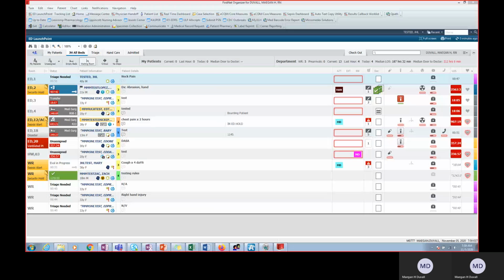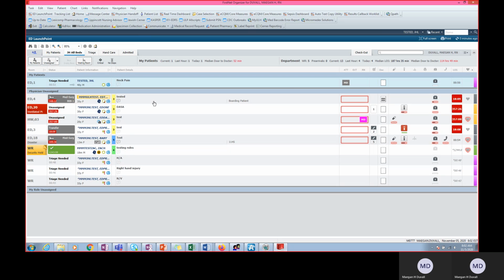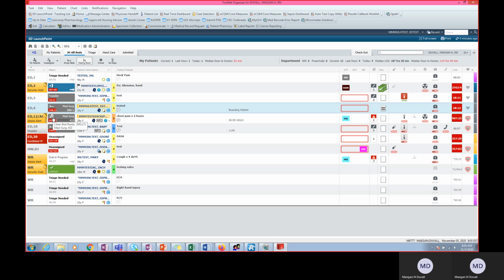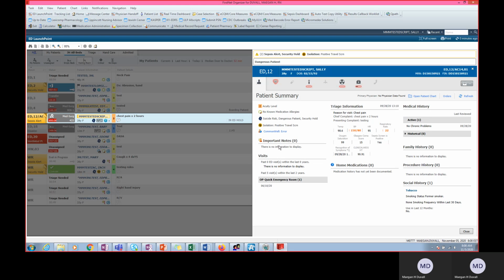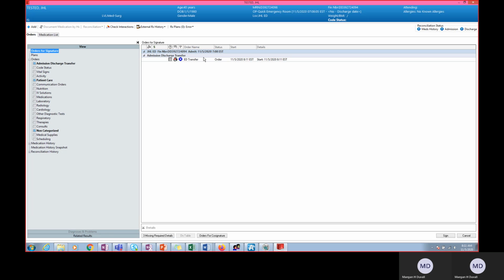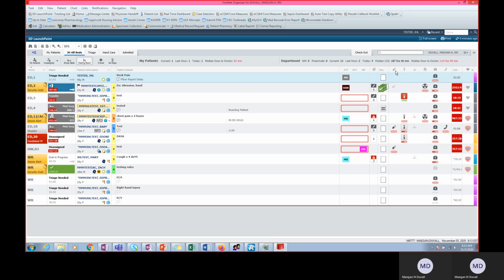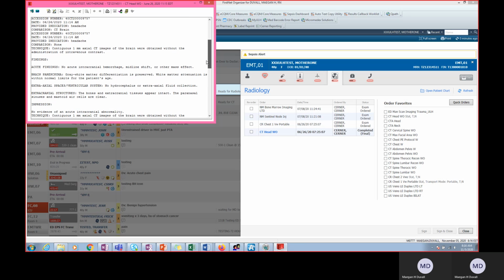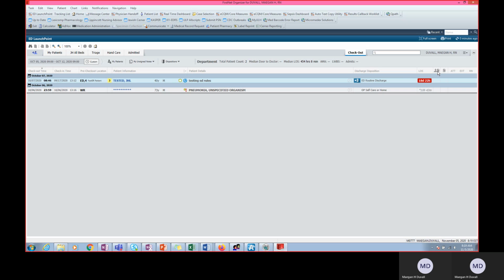ED LaunchPoint for Providers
Cerner training for ED LaunchPoint